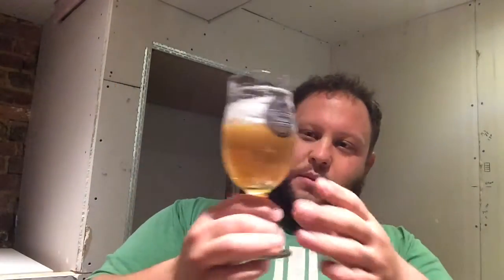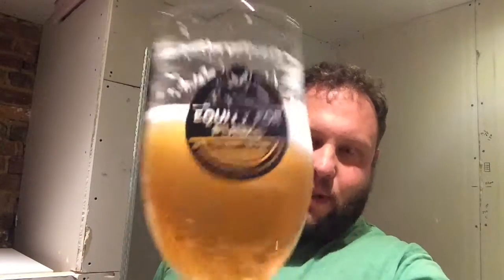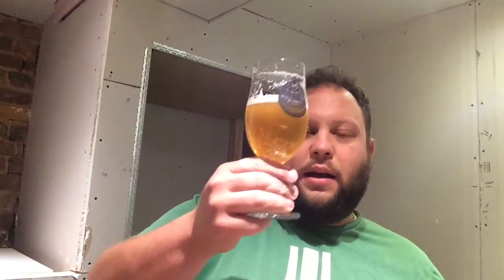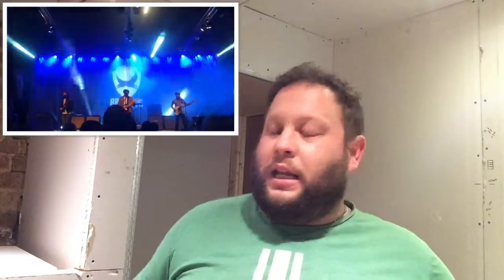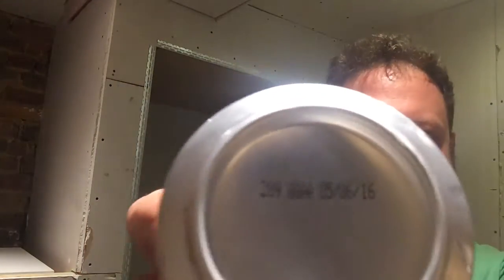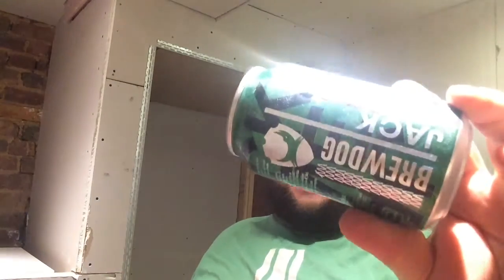HBW the punk agm visiting and the brew dog brewery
Short HBW this week my updates re the home brew and the 2015 brewdog AGM